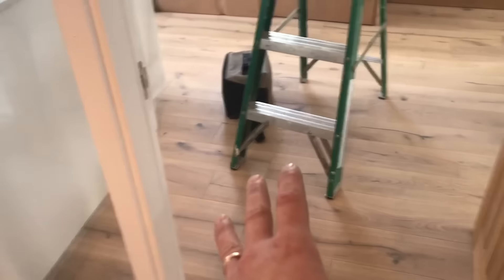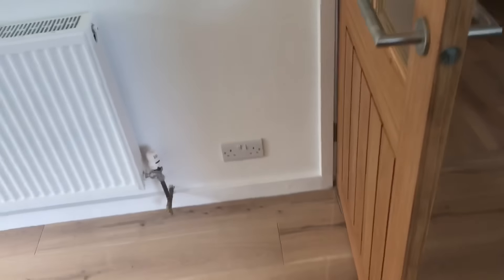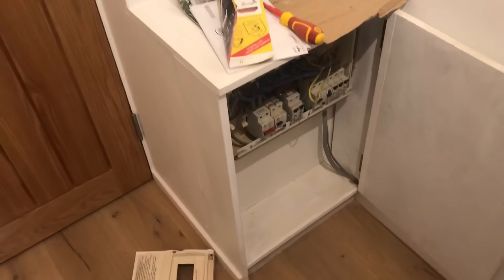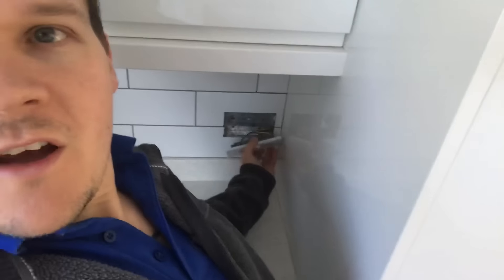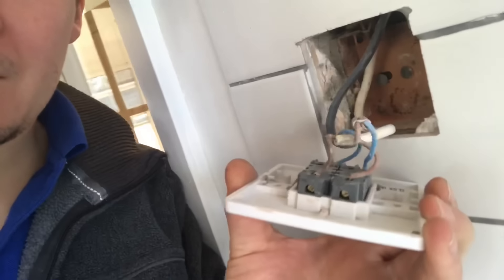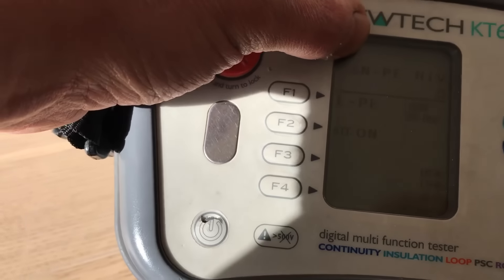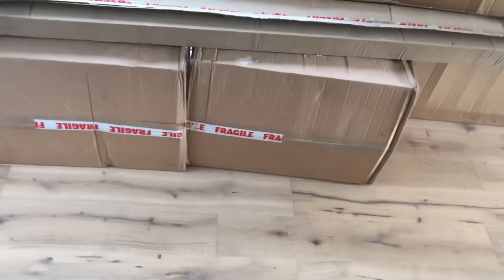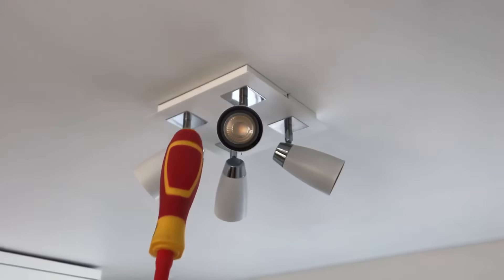Electricians day testing and inspecting one of the worst installs.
Testing and inspecting on this job.
Work carried out by someone who clearly has no idea what they are doing.
Before the comments pile in yes it’s a 2BA screw and yes the light was class 2.
Don’t forget to add me on Instagram Cjrelectrical